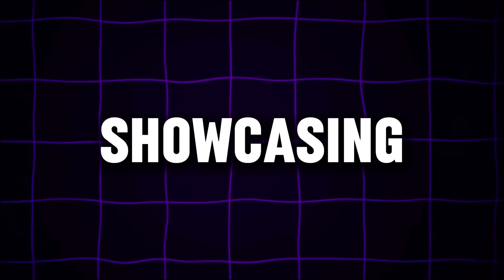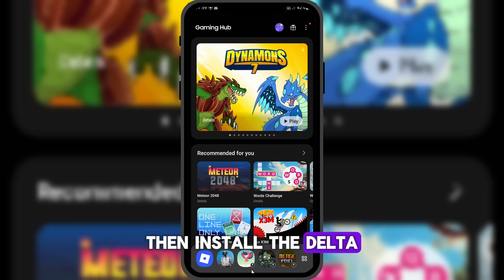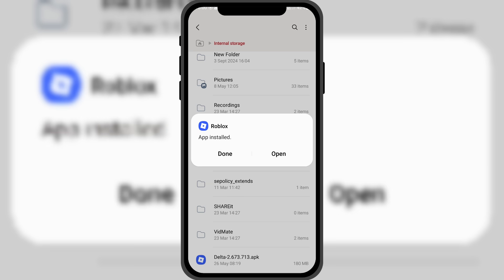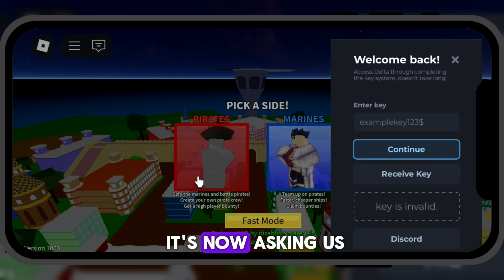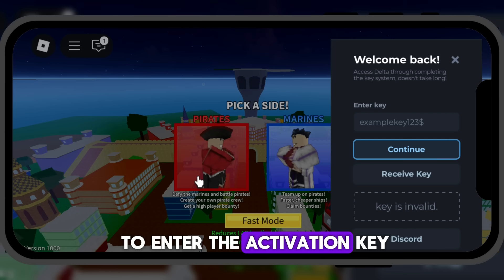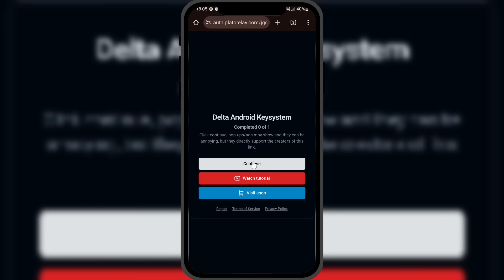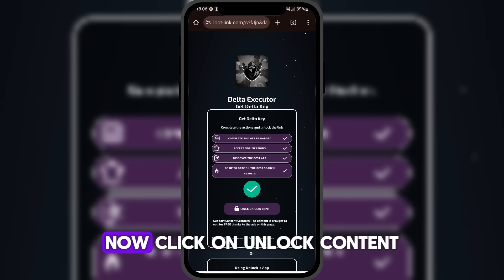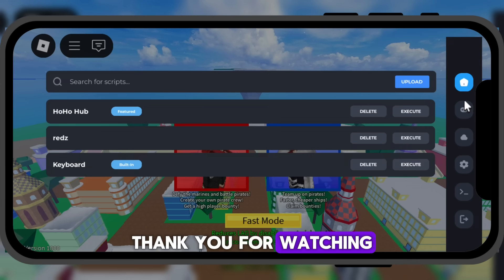Delta Executor Mobile NEW UPDATE - How To Download Delta Executor Mobile ✔️ (Safe)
Delta Executor Roblox Mobile New Update
delta executor,
delta executor not working
delta executor,